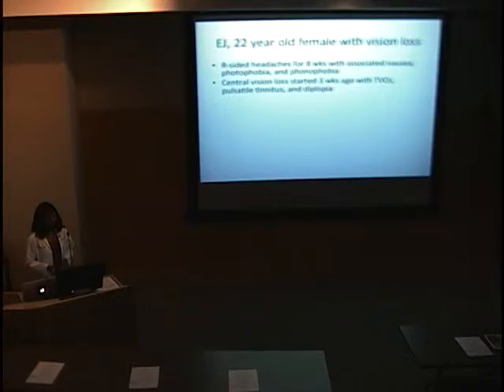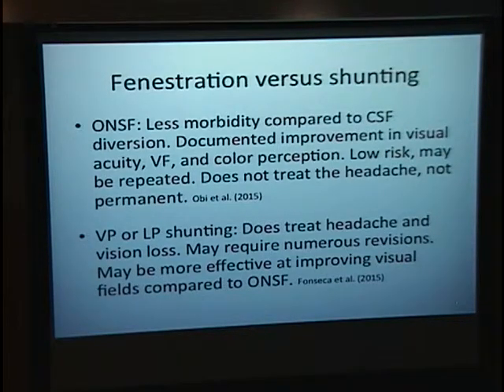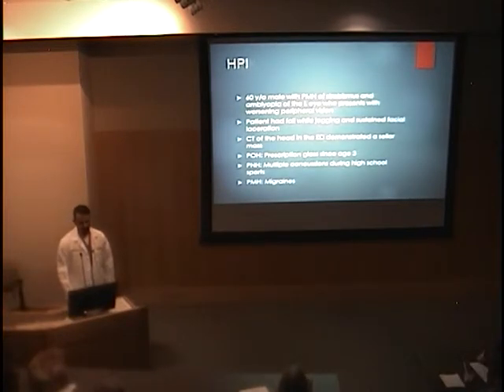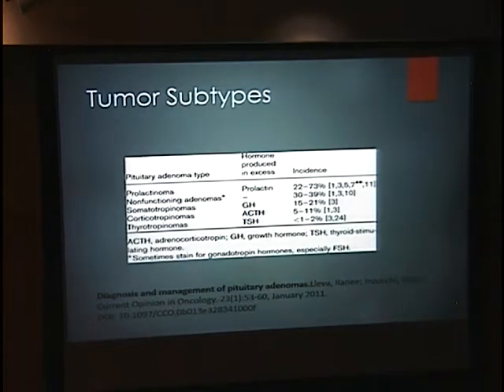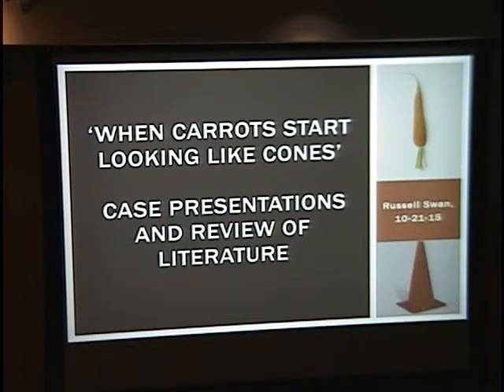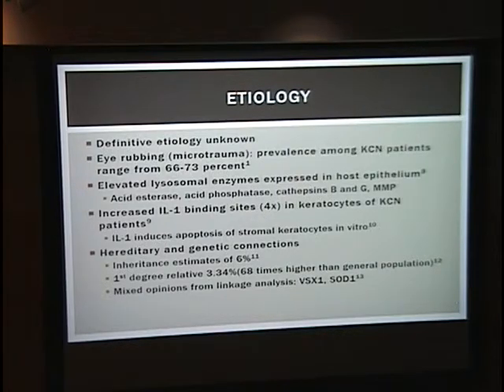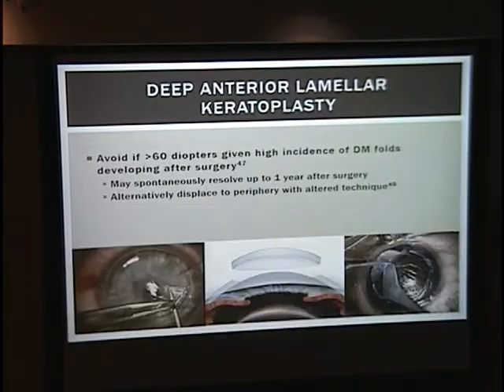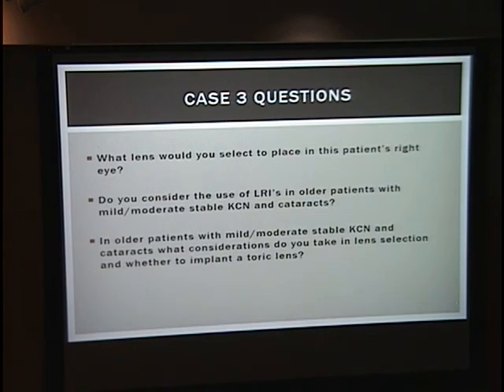Management of Vision Threatening Papilledema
Title: Management of Vision Threatening Papilledema
Presenter: Bormali Kundu